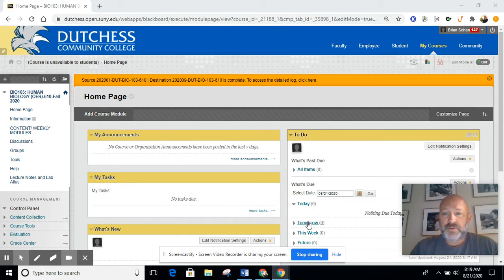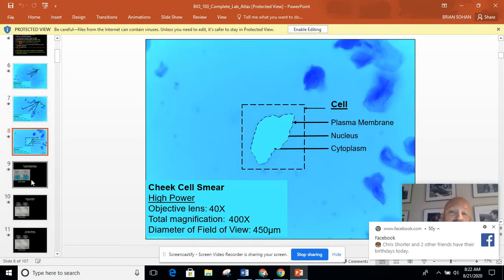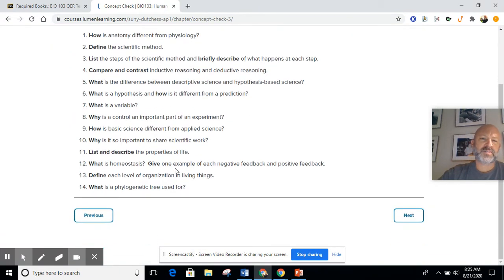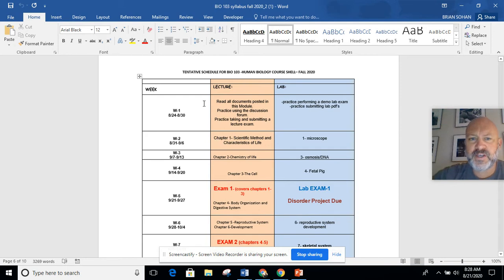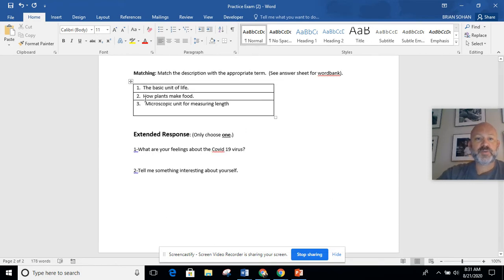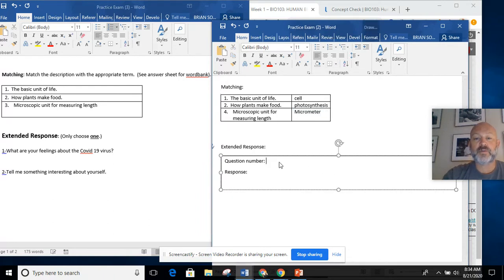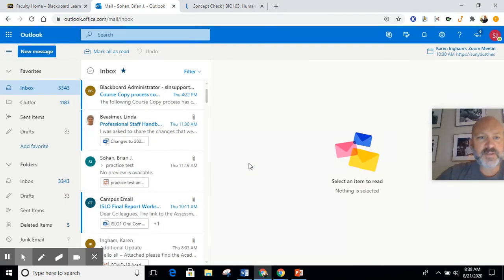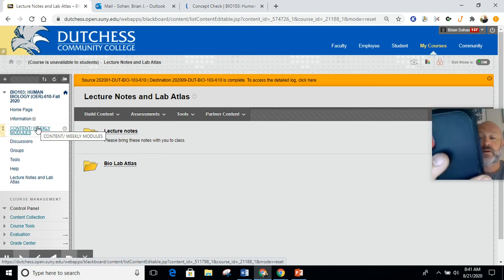Week 1 Introduction